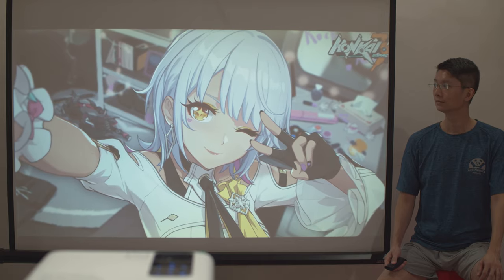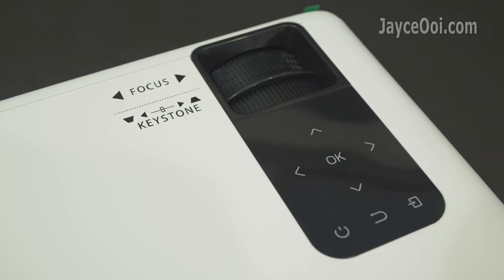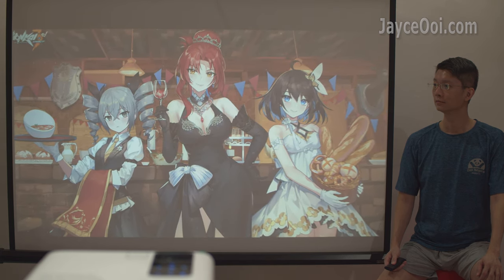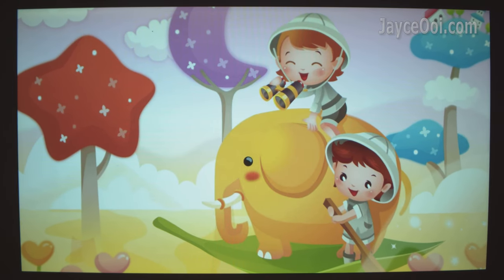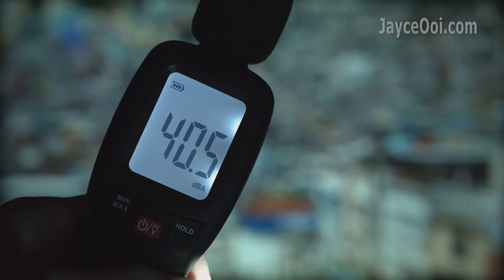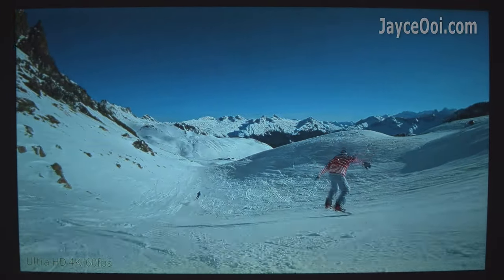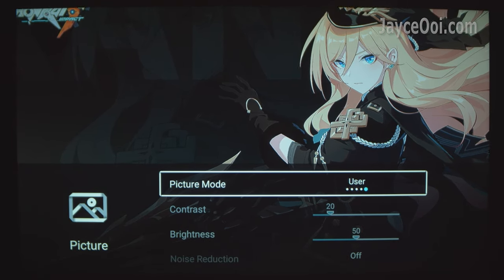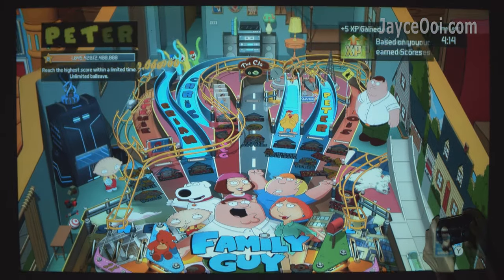Thundeal TD93Pro In-Depth Review - Best 1080p Android Projector below $200! Better than Wanbo T2 Max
0:00 Introduction
0:50 Hardware Tour
2:21 Included Accessories
3:30 Projection Sizes - 80" Daylight Usage
4:11 130" Dark Room
4:52 Image & Colours Quality
5:46 Text & Corner Sharpness
6:22 Media Player & Speaker
7:47 Fan Noise Level
7:58 1080p SDR & Refresh Rates (HDMI)
8:30 Video Quality - Contrast, Highlight & Shadow - 24Hz
9:15 Video Smoothness - 60Hz
9:42 PAL Contents - 50Hz
10:09 Android 9.0 OS
10:50 Settings - 4-Way Keystone & Zoom
11:20 System Info
11:27 Picture & Sound
12:03 1080@60 YouTube
12:23 Wireless Mirroring
12:43 WiFi 5 & Bluetooth Performance
13:00 HDMI Input Lag @ 39ms
13:19 Games Demo - Fast Paced, Action & Arcade
16:33 Conclusion

Hello guys, check out this budget Android projector that is suitable for both day and night. Fast and smooth wireless screen mirroring through Miracast. Loaded with 4-way keystone correction and zoom function. And suitable for casual gaming with game console like Nintendo Switch. Interested? Let’s have a closer look now…